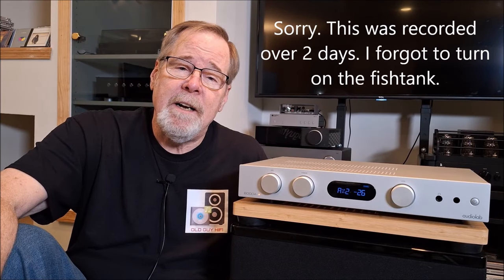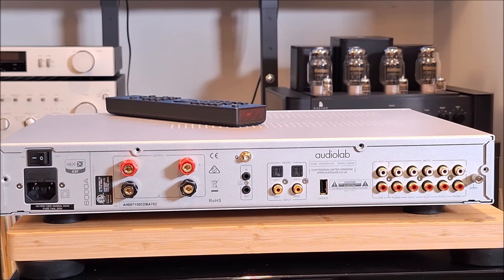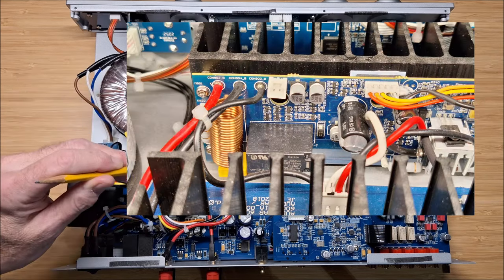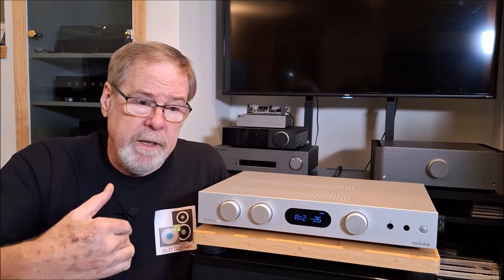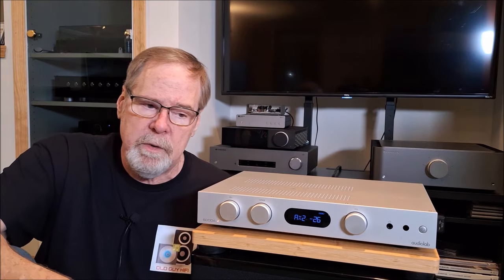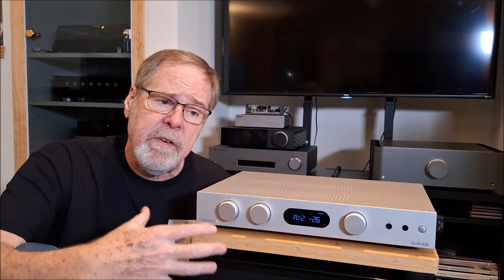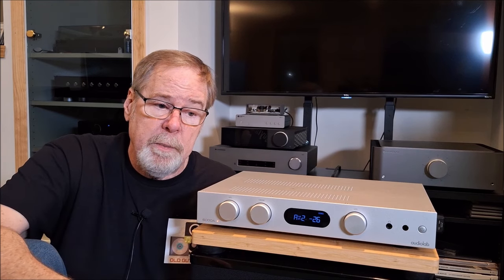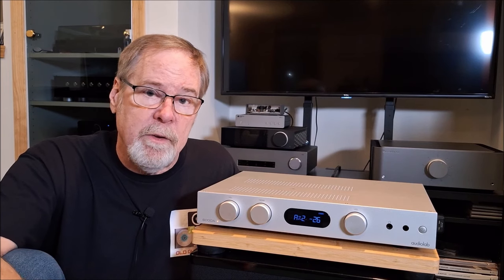Audiolab 6000a, does it live up to the hype? Maybe. Maybe not. Let's find out. This could be bad.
Thank you to a local viewer Vash_The_Stampede_21 for loaning me this unit for review. I spent about 2 weeks listening to this and tried everything I could to find a sound that I could be positive about. I was unsuccessful.

DACs:

• S.M.S.L. SU-X